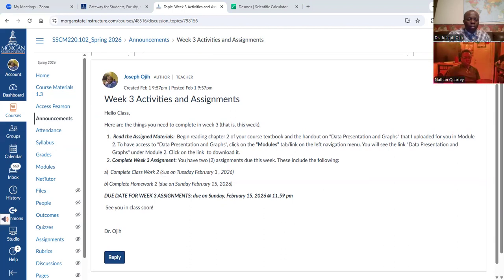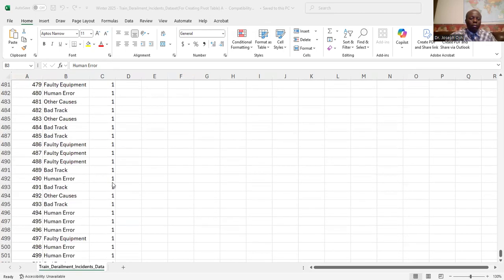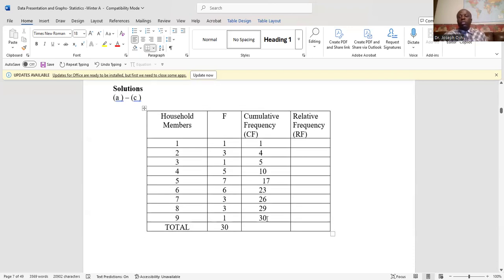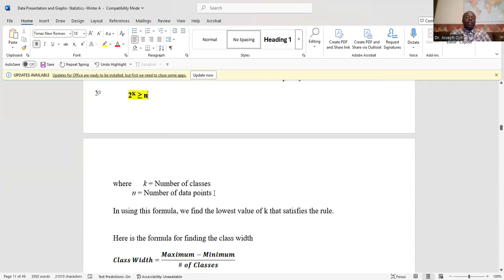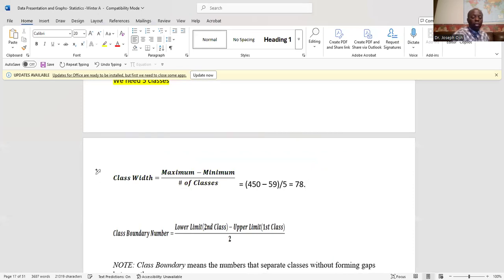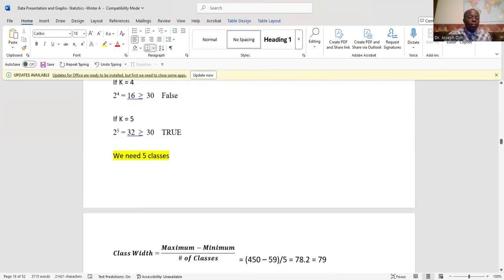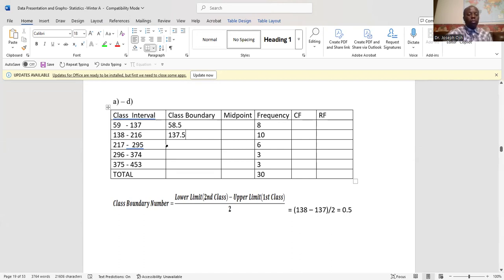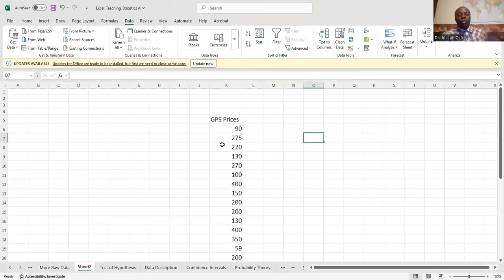Frequency Distribution and Pivot Table (A Class Session, February 2, 2026)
Frequency Distribution and Pivot Table

 A frequency distribution is a table that shows classes or intervals of data entries with a count of the number of entries in each class. Two types of frequency distributions are used in statistics:
1) Categorical frequency distribution
2) Grouped frequency distribution.

Categorical Frequency Distribution
In a categorical frequency distribution, data is organized into categories or distinct groups, and the frequency or count of each category is presented. This type of distribution is commonly used for categorical or nominal data where each data point falls into a specific category or group. Examples of categorical data include colors, gender categories, types of cars, etc.

Using a Pivot Table
A Pivot Table is an Excel tool that quickly summarizes, organizes, and analyzes large datasets by grouping, counting, or averaging values. It allows users to view data from different perspectives, making patterns, comparisons, and insights easier to identify.